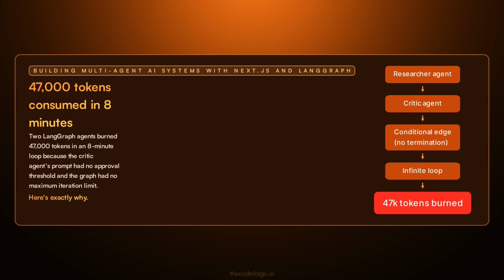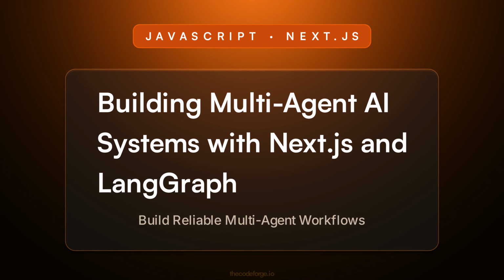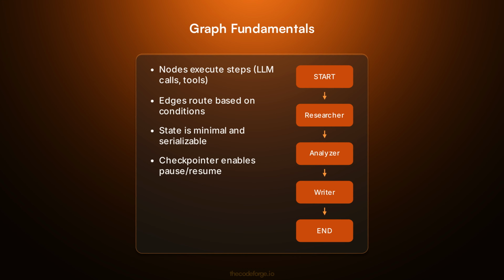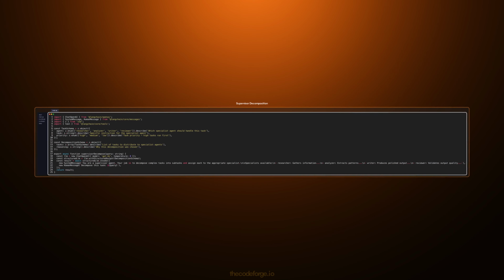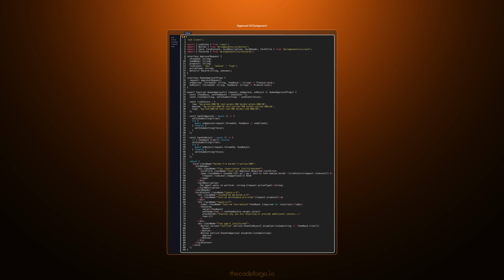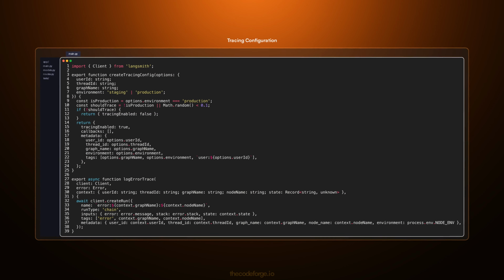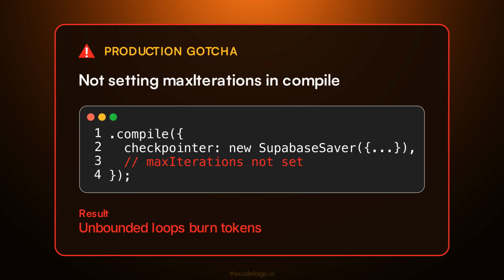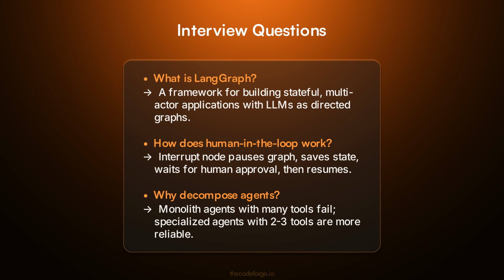Next.js Multi-Agent Systems: Two LangGraph agents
Two LangGraph agents burned 47,000 tokens in an 8-minute infinite loop. Root cause: No iteration cap between two agents; they looped on each other. The fix: Set `maxIterations` and require approval thresholds between agents.

⏳ Timestamps:
0:00 - Cold open: 47,000 tokens consumed in 8 minutes
0:13 - Max Iterations Enforcement
0:30 - Parallel Agent Execution with Send()
0:47 - LangGraph Version Compatibility
1:09 - Intro
1:18 - What Is Multi-Agent AI?
1:37 - Why Decompose Agents?
1:51 - Graph Fundamentals
2:19 - Analysis & Writer Nodes
2:30 - Conditional Edge & Compile
2:43 - Supervisor Pattern
3:10 - Specialist Agent Factory
3:21 - Supabase Checkpointer
3:46 - Human-in-the-Loop
4:12 - Streaming Graph Execution
4:39 - LangSmith Tracing
5:08 - 47,000 tokens consumed in 8 minutes
5:28 - Unbounded graph cycles
5:39 - The Fix
5:54 - ⚠ Gotcha: Not setting maxIterations in compile
6:06 - ⚠ Gotcha: Giving one agent more than 5 tools
6:17 - ⚠ Gotcha: Not sampling LangSmith traces in production
6:35 - Debugging Guide
6:47 - Interview Questions
7:12 - FAQ
7:34 - Key Takeaways
7:47 - Next up
8:11 - Wrap-up

⏭ Next up: Getting Started with Next.js 16: Installation and Project Structure